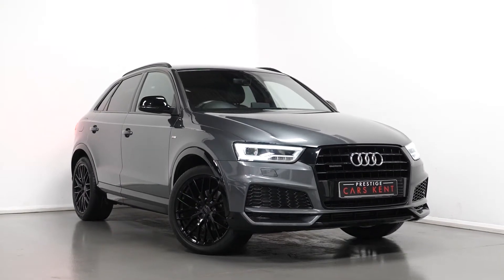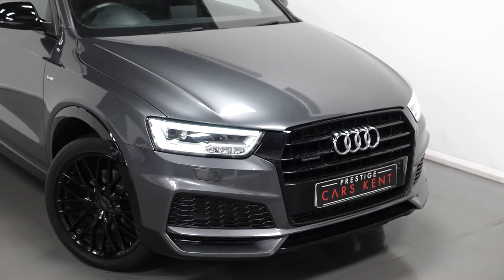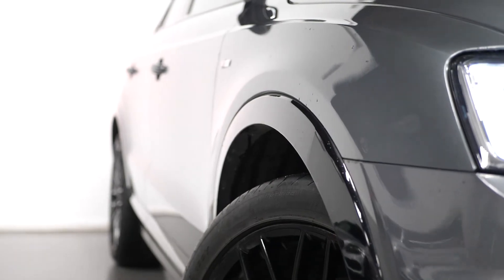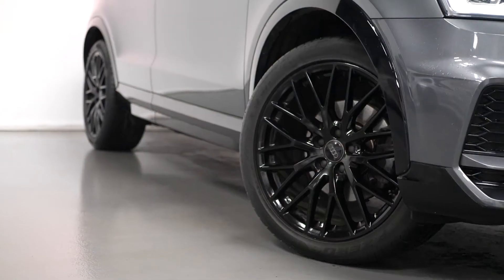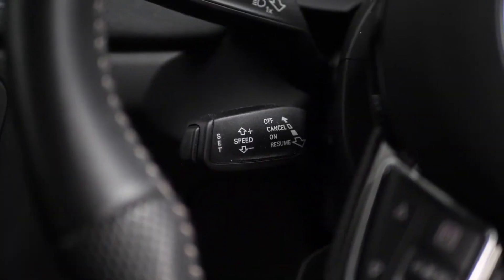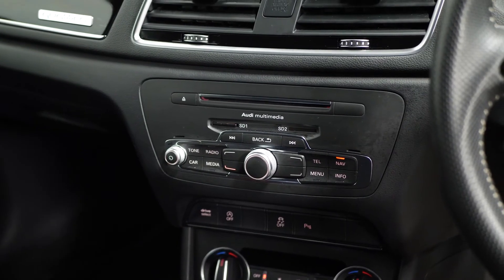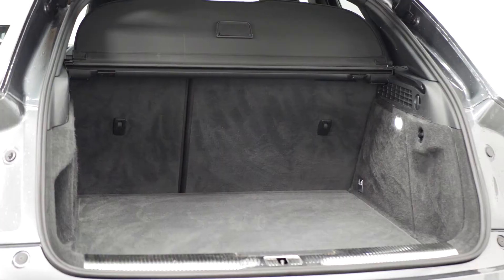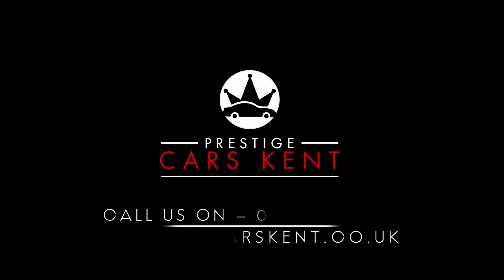2017 Audi Q3 Black Edition - PCK Walkaround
6.5" colour display screen, Audi drive select, Cruise control, Electro-mechanical PAS, Low washer fluid indicator, MMI - Multi Media Interface control system, On board computer, Remote electric boot opening/closing, Service interval indicator, Voice control system, Sports suspension, Audi music interface, BOSE sound system, DAB digital radio module, Acoustic windscreen, Aluminium window surround, Auto dimming rear view mirror, Black exhaust tailpipes, Black high gloss door mirrors, Black roof rails, Coming home function, Door mirror integrated indicators, Front and rear electric windows, Front fog lights, Front lip spoiler, Heated windscreen washer jets, High Gloss Black Contrast Bumpers, High Gloss Black rear spoiler, LED daytime running lights, LED headlights with headlight washers, LED rear lights, Light and rain sensor for auto activation of lights and windscreen wipers, Loading sill protector in stainless steel, Privacy glass, Rear diffuser with platinum insert, Rear wiper, S Line body styling, Sunband for windscreen, 12V socket in rear centre console, 3 spoke flat bottom multi-function perforated leather steering wheel with contrast stitching and aluminium gearshift paddles, Aluminium door sill trims, Aluminium gear knob, Black cloth headlining, Door sill trim strips, Dual zone climate control, Electric front lumbar adjustment, Front and rear headrests, Front and rear velour floor mats, Front centre armrest with storage compartment and angle adjustment, Front sports seats, Height/reach adjust steering wheel, ISOFIX on front passenger and rear outer seats, Jack and tool kit, Retractable luggage cover, Reversible boot floor, Split fold rear seat, Stainless steel pedals, Storage compartment and 12V socket, Under floor storage in luggage area, Audi Exclusive black styling pack - Q3, LED interior light pack - Q3, 3x3 point rear seatbelts, ABS+Electronic Brake force Distribution, Curtain airbags, Driver and passenger airbags, Driver and passenger side airbags, EDL + ASR, Electrically operated child locks on rear doors, Electromechanical parking brake, ESP, First aid kit, Front passenger airbag deactivation, Head airbags, Seatbelt warning light, Tyre pressure monitoring system, Warning triangle, Locking wheel bolts, Remote central locking, Thatcham category 1 alarm + immobiliser, Piano black finish inlay